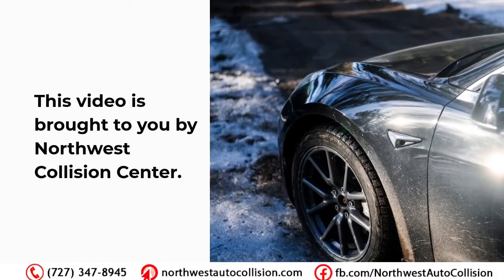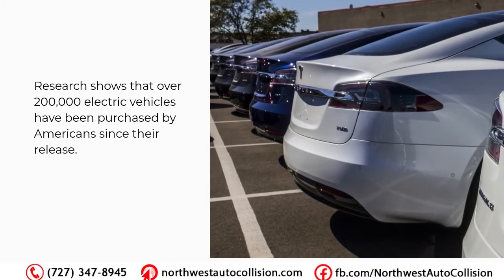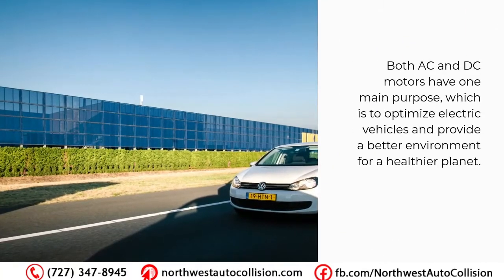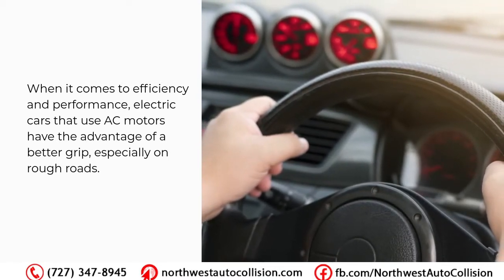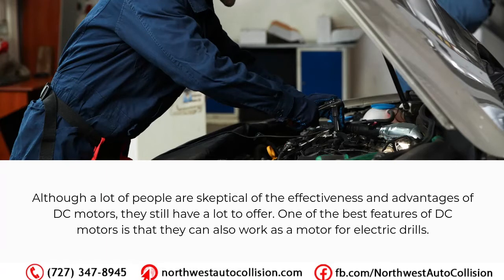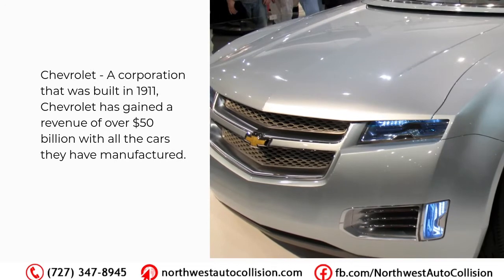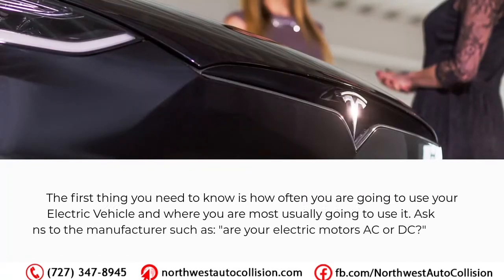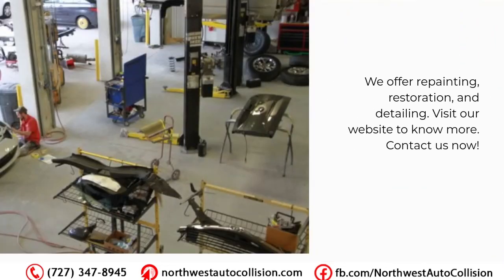AC Motor vs. DC Motor: Which One is Better for Your EV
In order to choose the best electric vehicle, you must know what type of motor will be better for you. AC induction motors and DC brushless motors have their own advantages and disadvantages.

In this article, you will know the AC vs. DC motor advantages and how they can affect the performance of your electric vehicle. Choose the best motor that will optimize your EV.